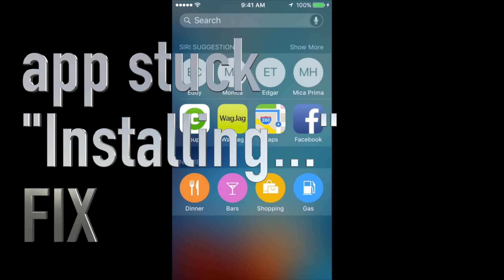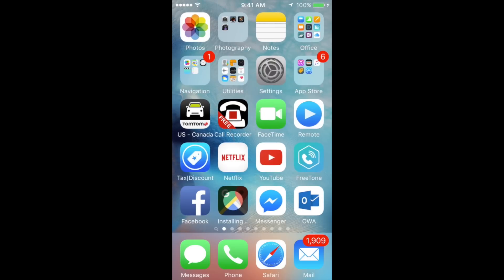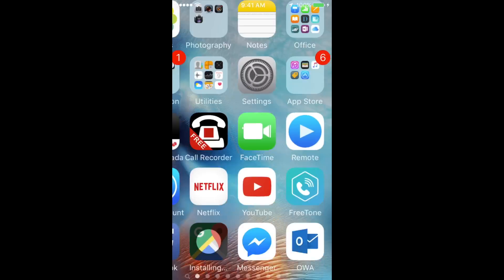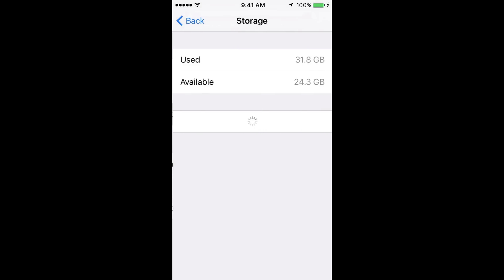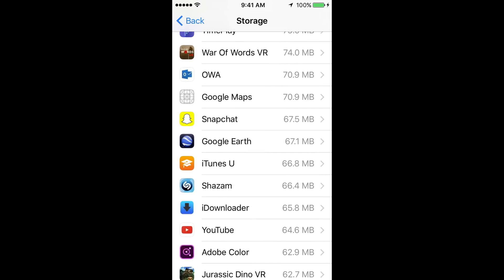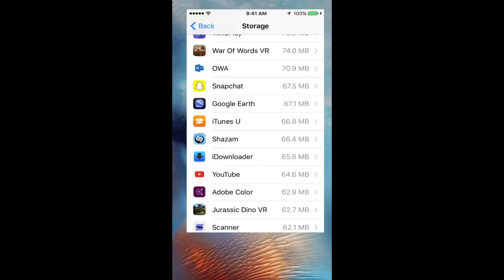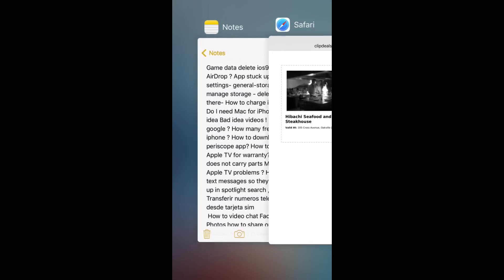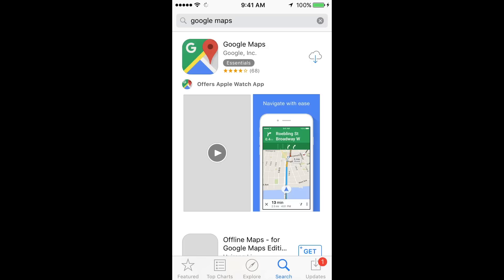app Stuck on "installing" - iPhone iPad iPod - how to FIX